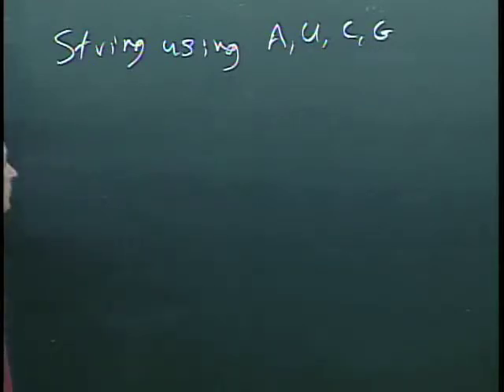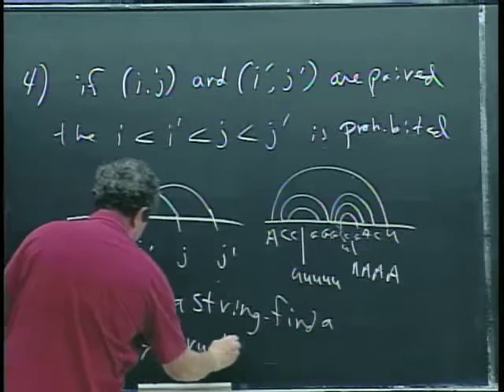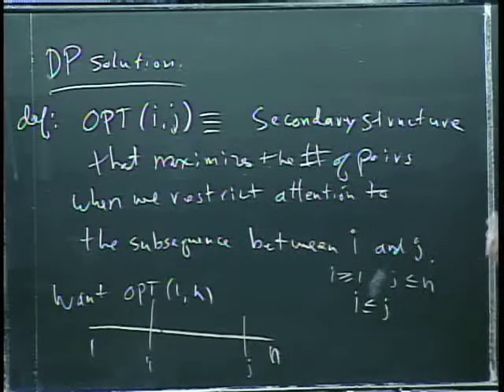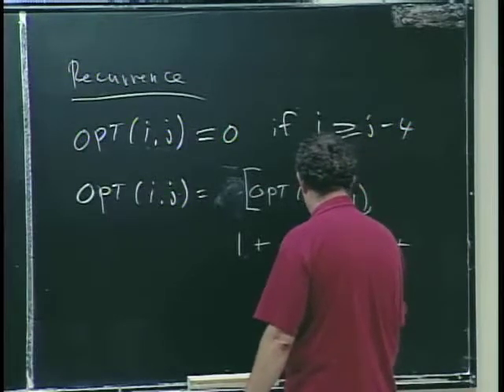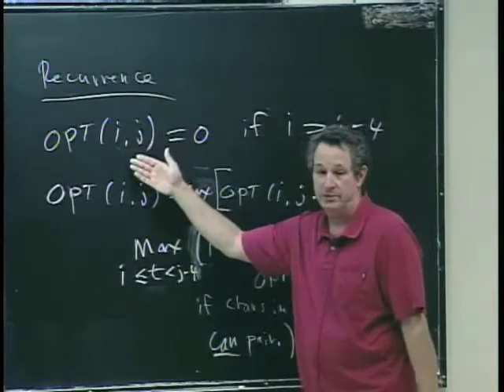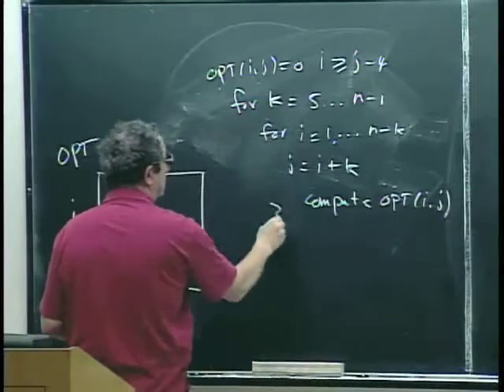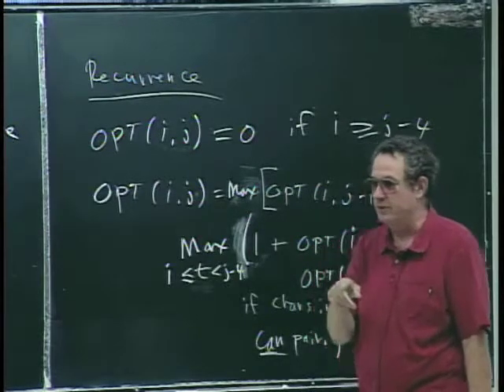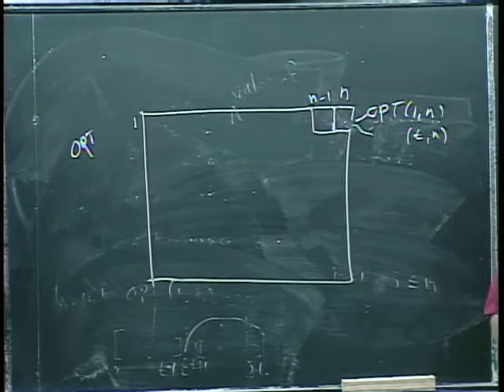Dynamic programming for RNA folding.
Lecture 16 deals with the solution to the RNA folding problem using dynamic programming.